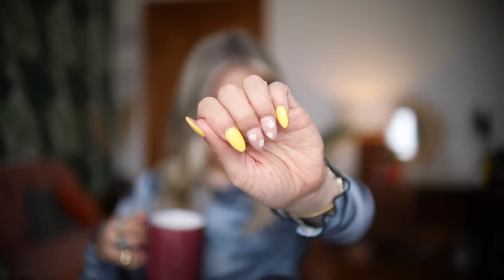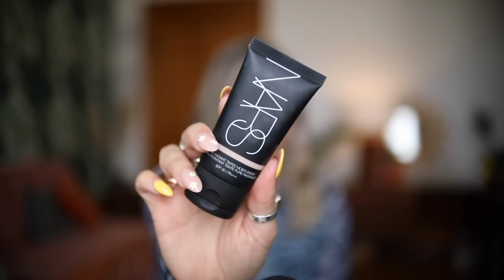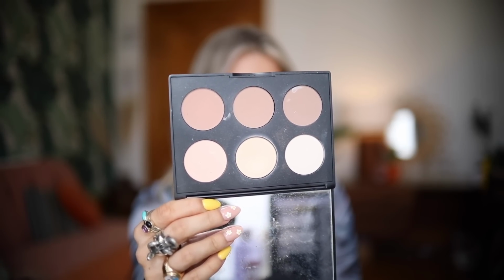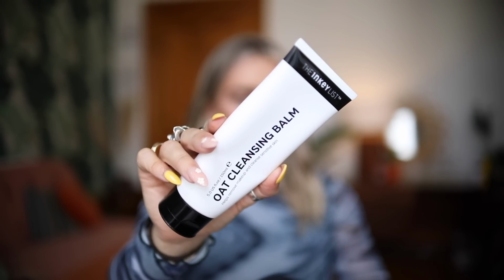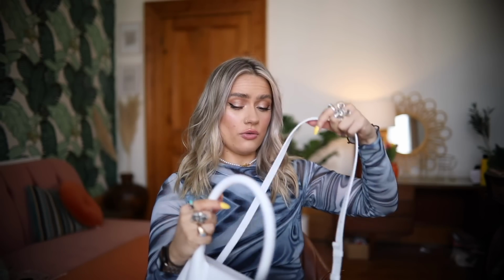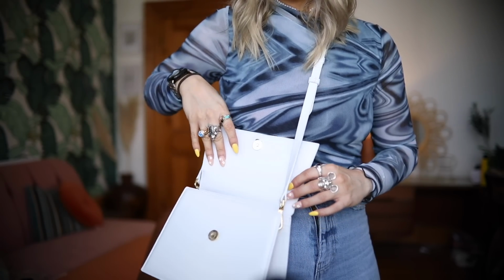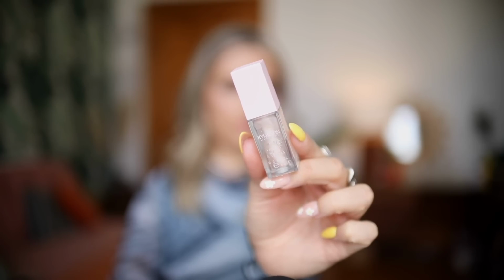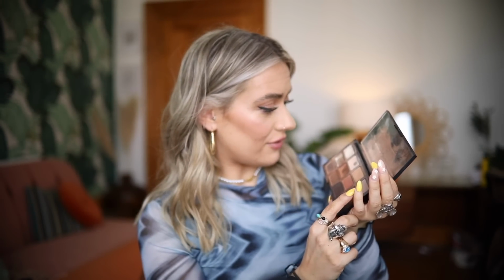APRIL FAVOURITES! BEAUTY, FASHION, TV & A GIVEAWAY! | EmmasRectangle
Emmas Rectangle
Optimus Talent LTD
3-8 Bolsover Street
Fitzrovia, London,
W1W 6AB

OLE HENRIKSON CLEANSER

PINK & GREEN JUMPER

Thank you so, so much for watching everyone, I really really appreciate it.. Lots of love, Emma xxx